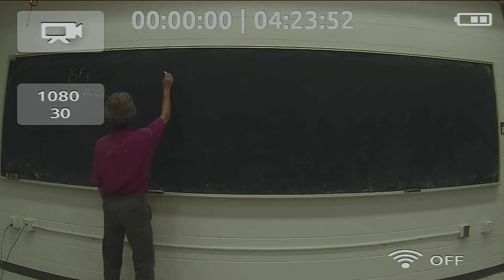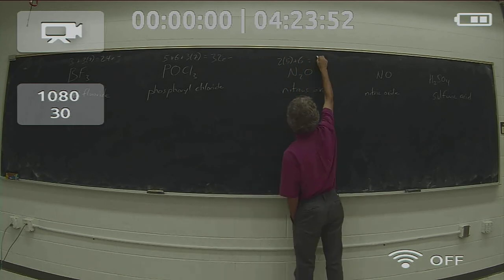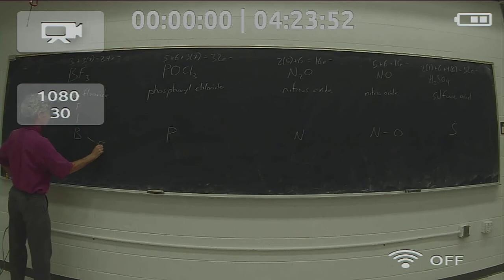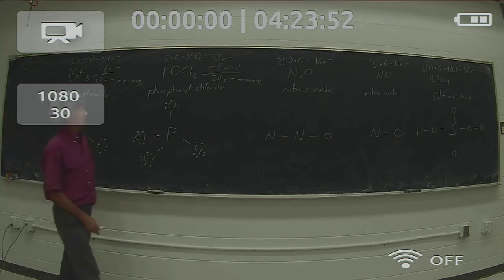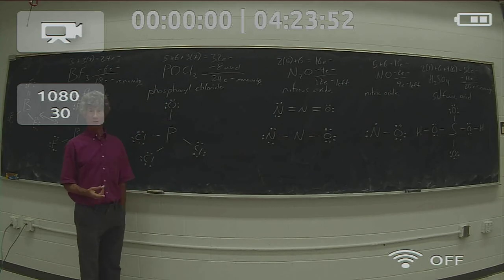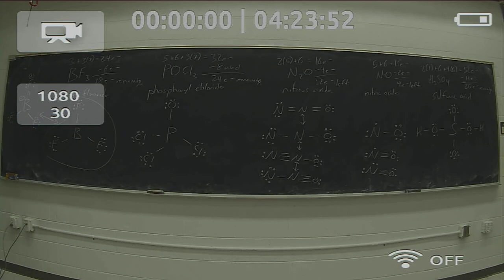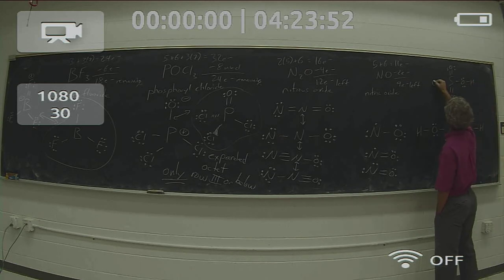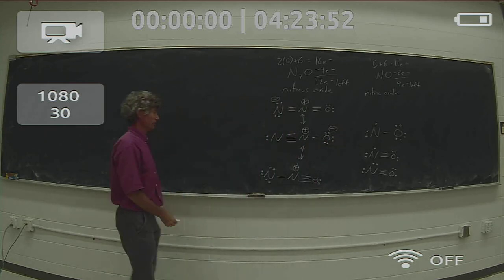Lewis structures III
This is the third installment in the series of videos describing how to draw good Lewis structures, introducing how to determine the best of several resonance structures in cases where they are not equivalent.